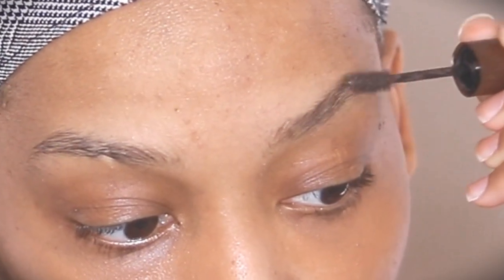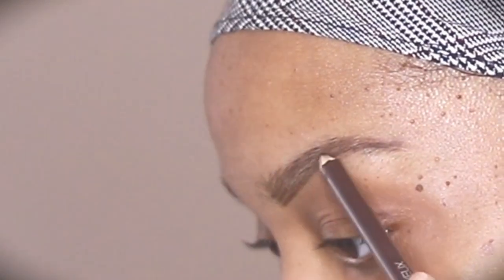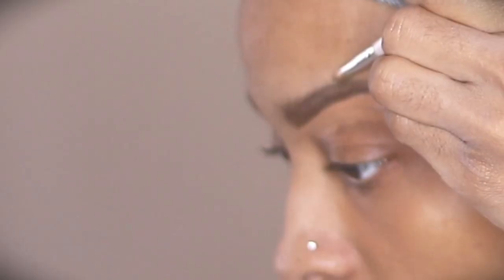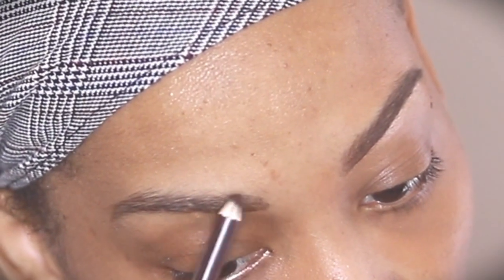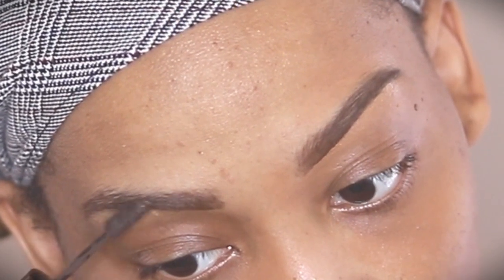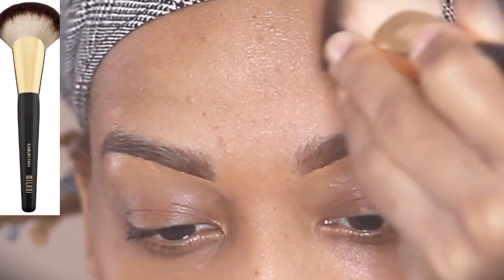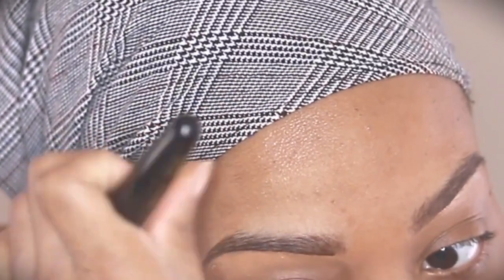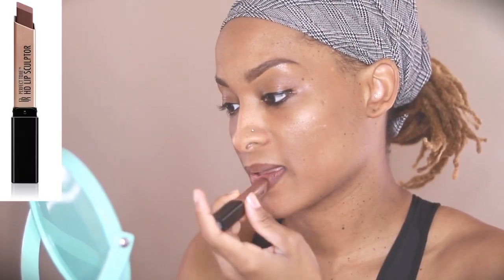Natural Makeup using DRUG STORE products only |Beginner friendly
This video is about Basic Beauty! Finally a make up video! This one was requested by my mom lol She wanted to see on camera how I do my brows and I decided to upload a video on my channel.